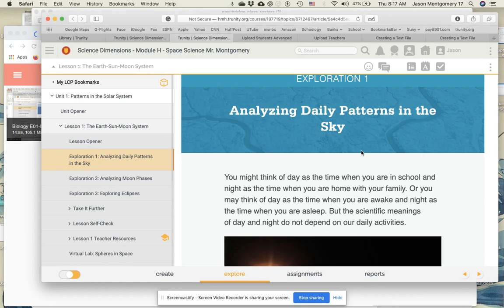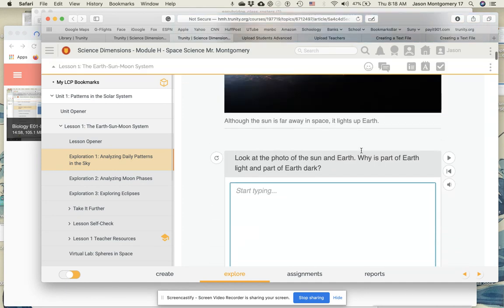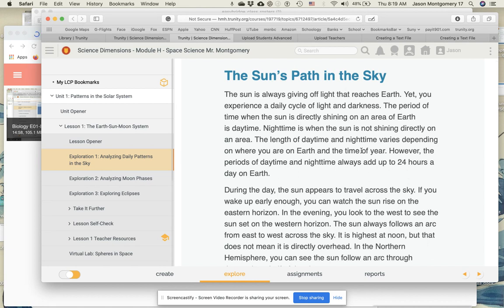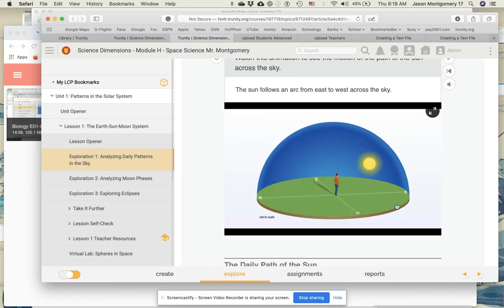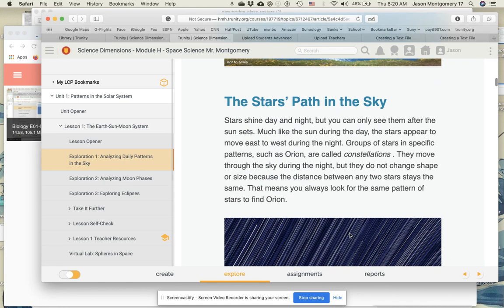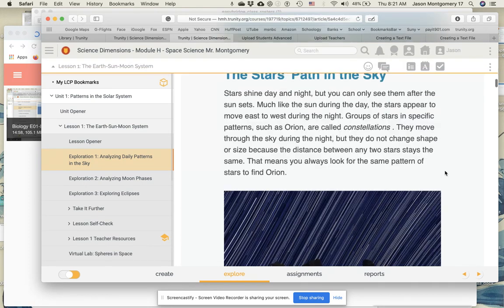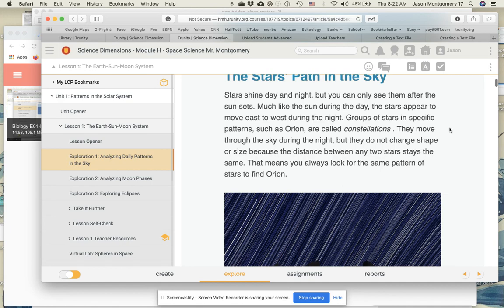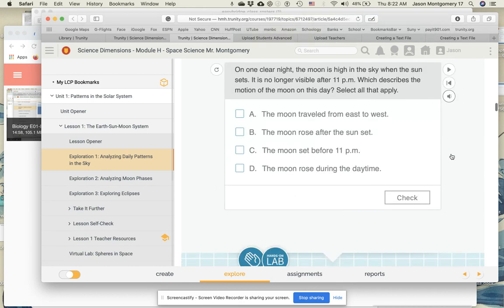Earth Science E01 Intro-TSW 1